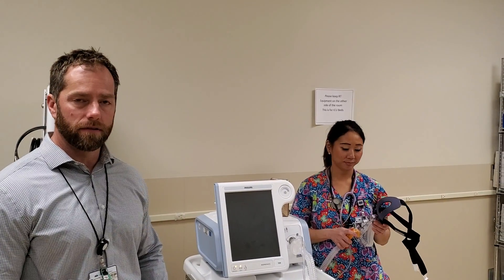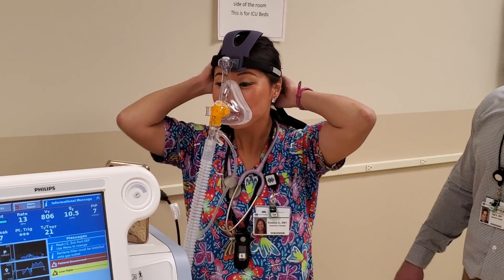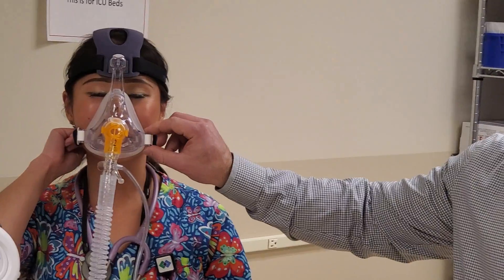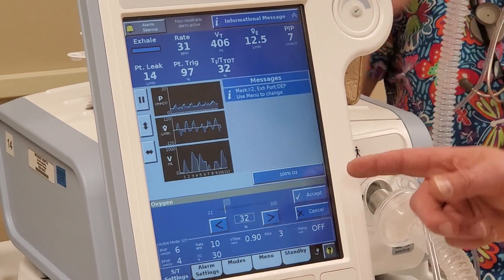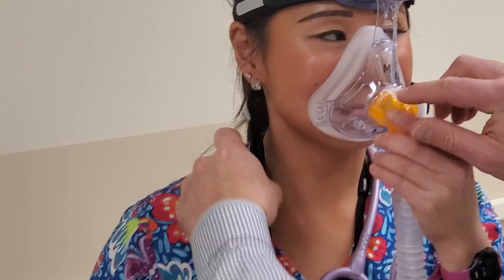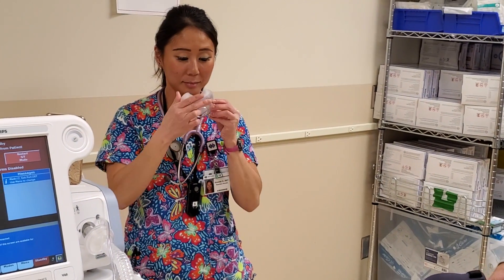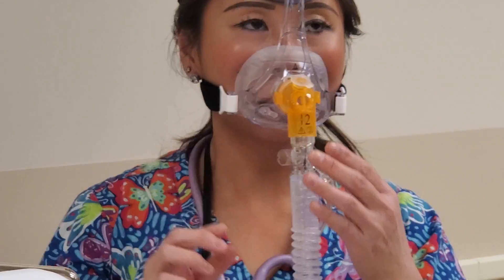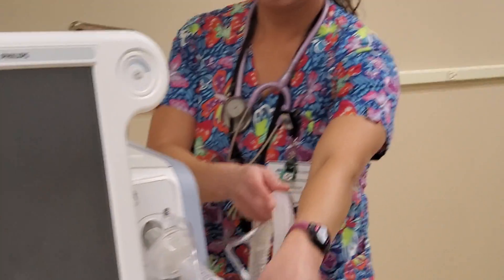BiPAP overview for medical floor nurses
V60 start up, standby, mask fit and shut down.